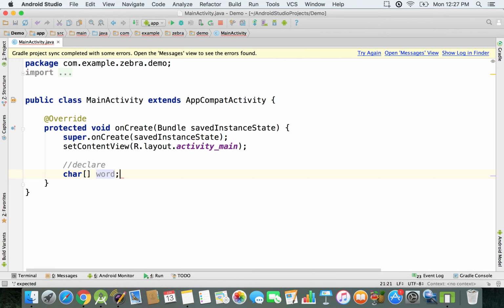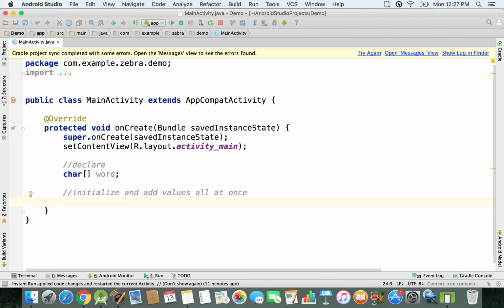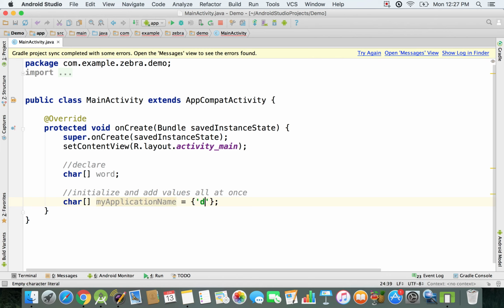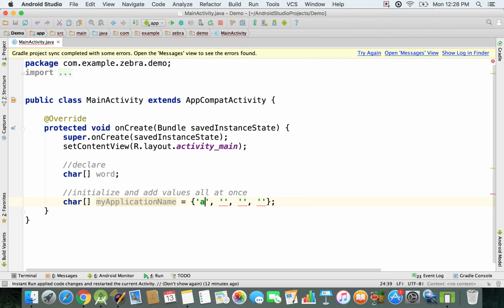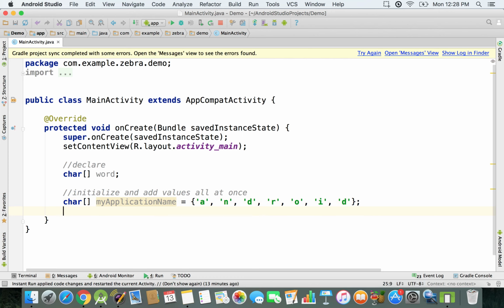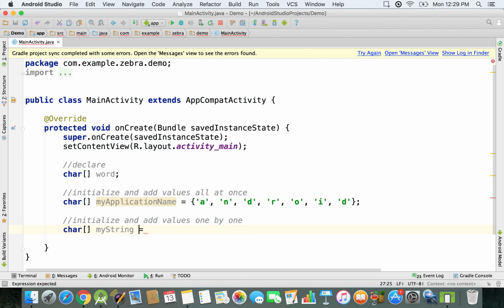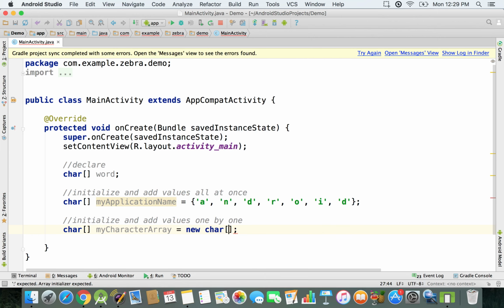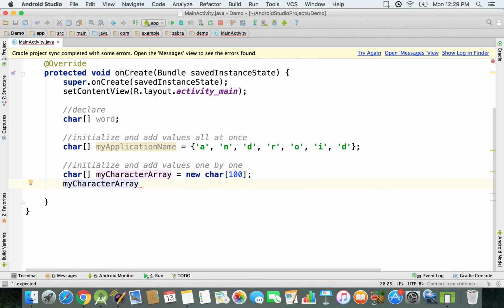Java - Declaring Char Arrays | Arrays in Java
Learn how to declare and initialize character (char) arrays in Java.

In this basic Java tutorial series, we introduce the concepts of "Arrays" and explain how to use them within your applications. Go to the playlist to watch all the videos in order: